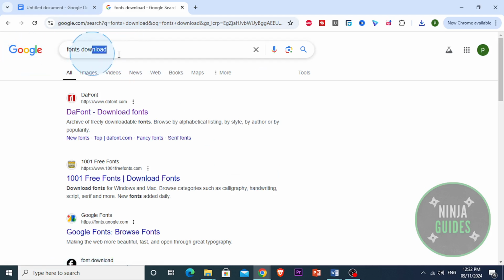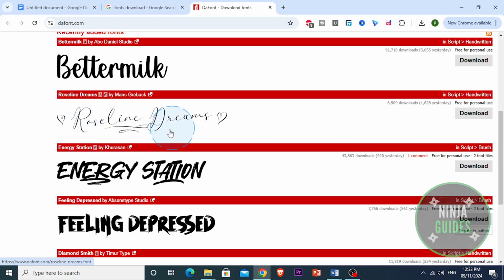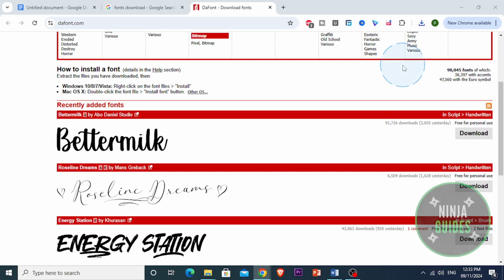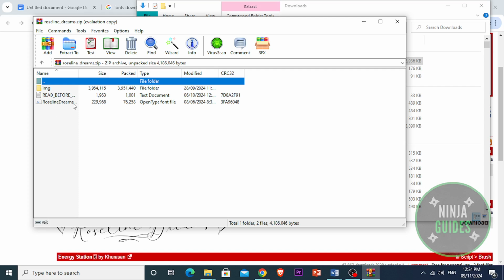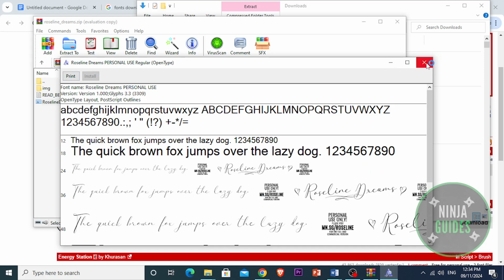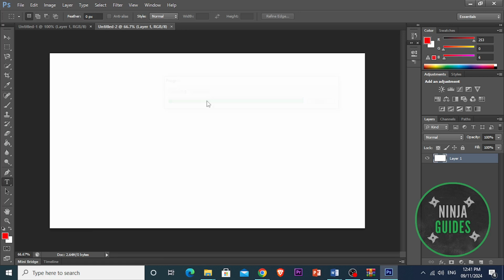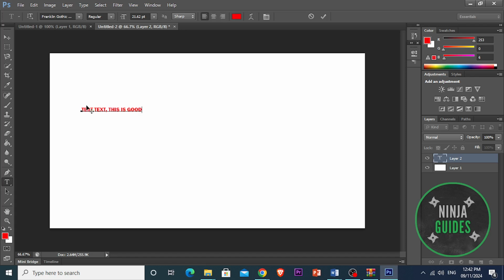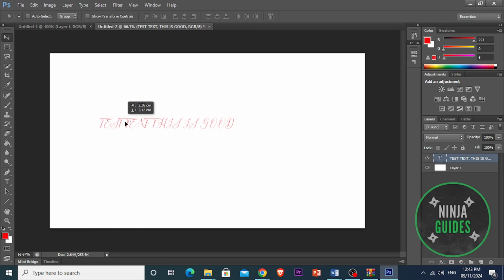How to Add Fonts to Photoshop 2024 | Upload Fonts to Photoshop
In this video I will show you how to how to upload fonts to adobe photoshop. (add fonts to adobe photoshop)